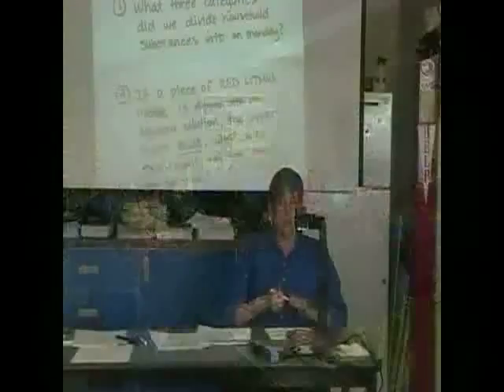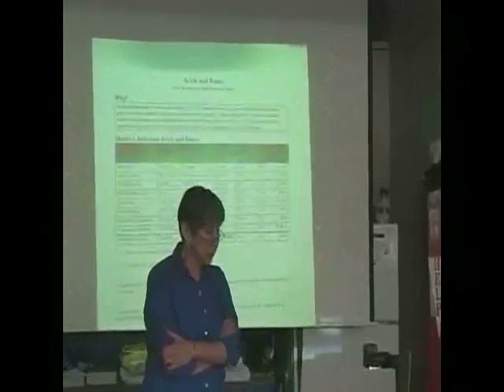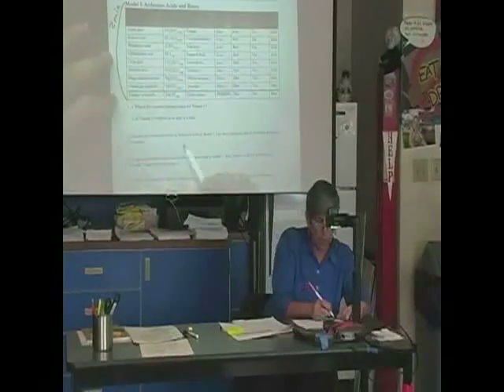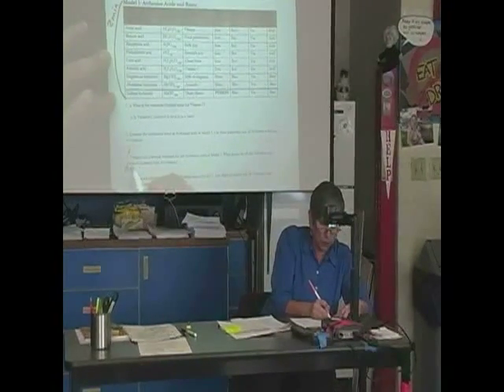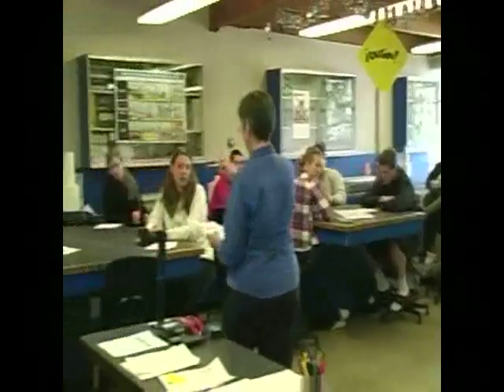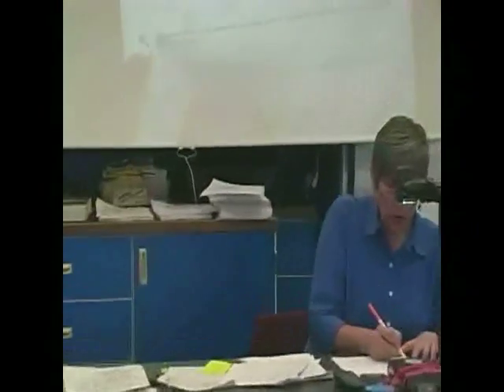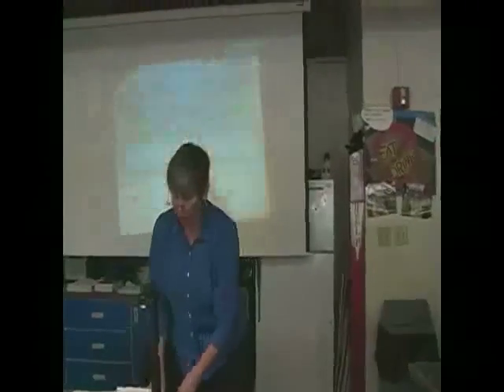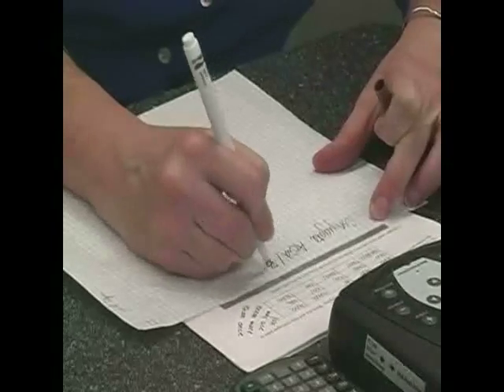HSPI Pogil Video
Implementation of HSPI Pogil Activities in High School Chemistry Classroom. Filmed in Mary Sullivan's classroom at Bellevue Christian School in Bellevue, Washington.